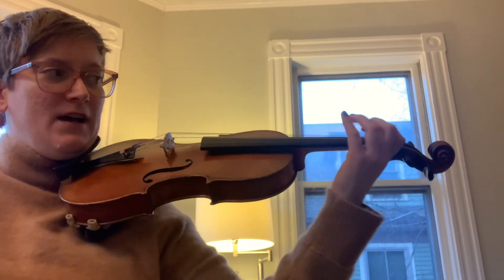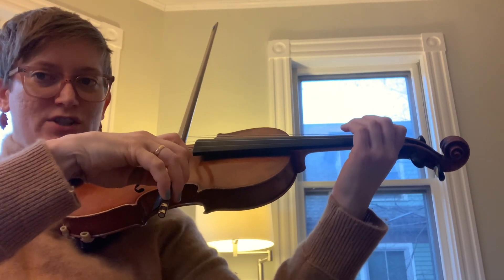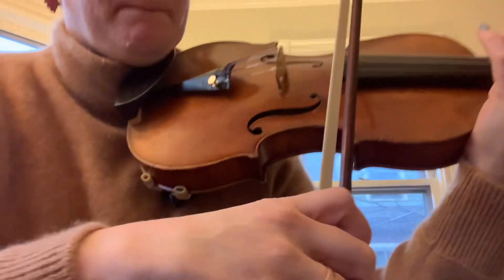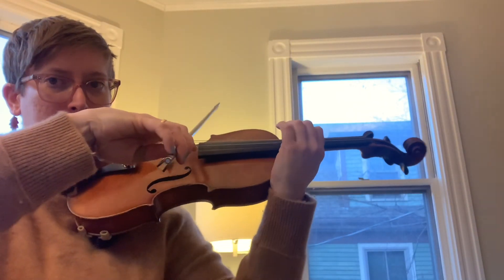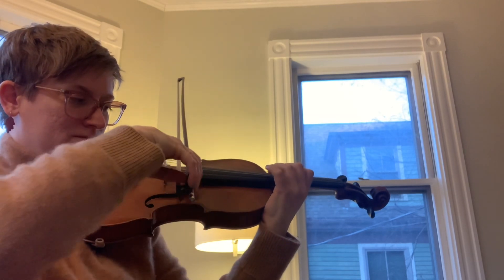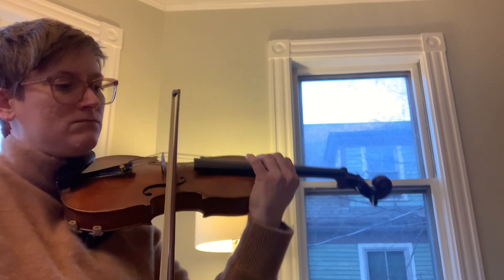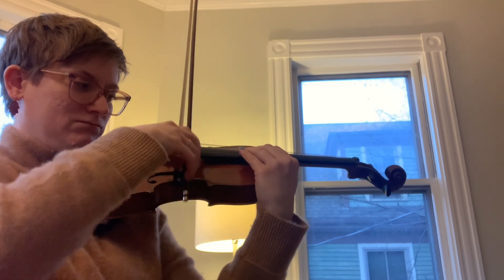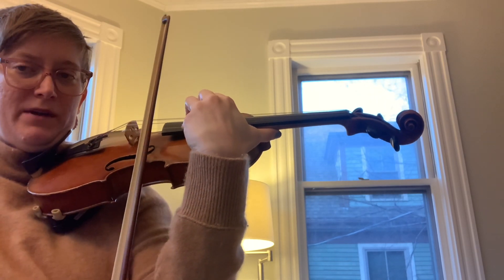Eb Major Galamian 3-octave scale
Starting in 4th position
Shift up: 2-1 on A, then double 2-1 on E
Shift down: 1-3 on E, 1-3 on A